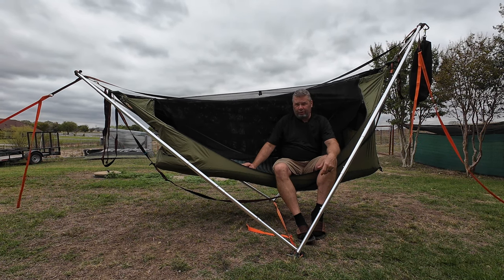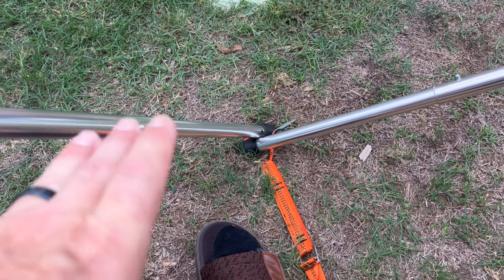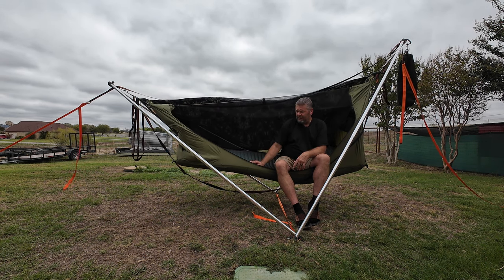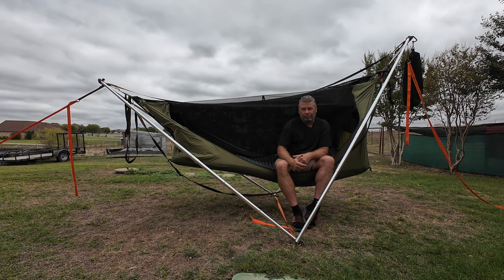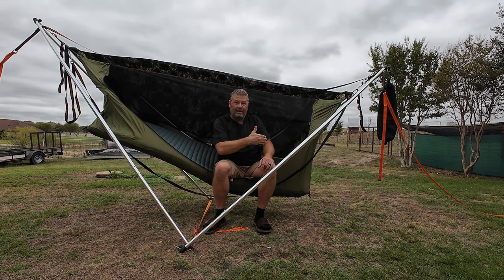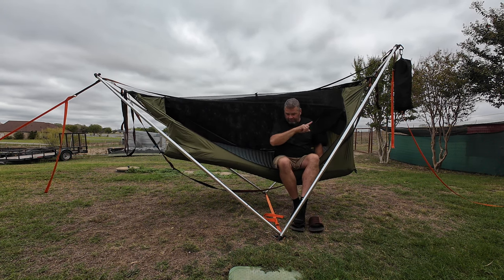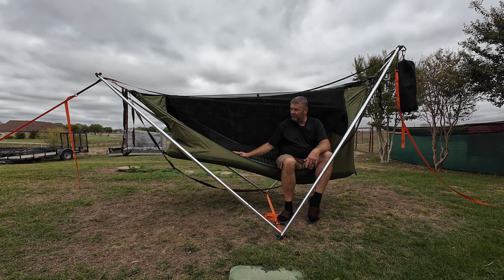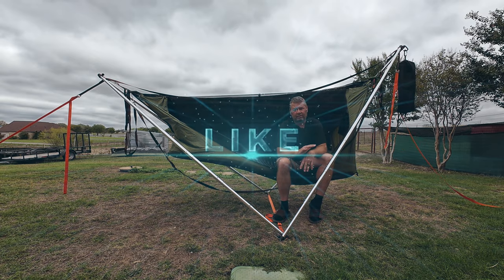Haven XL with Tensa 4 & Therm-a-rest Topo Luxe air pad/hanganywherehavensysytem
Get 10% per person one time off selected Haven tents
Use code LIFEWITHKERNELLEE

Therm-a-Rest NeoAir Topo Luxe Camping and Backpacking Sleeping Pad, Extra Large - 30 x 77 Inches, Balsam